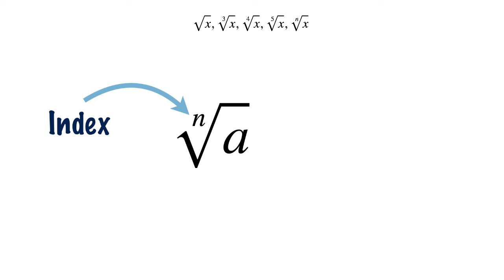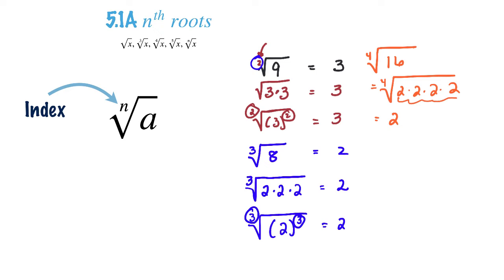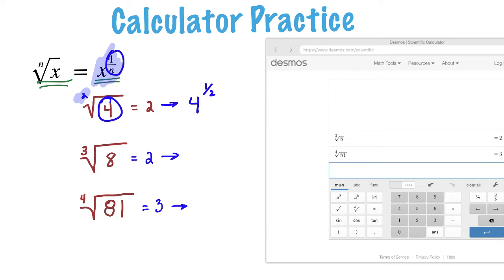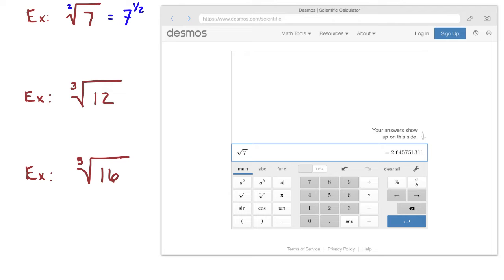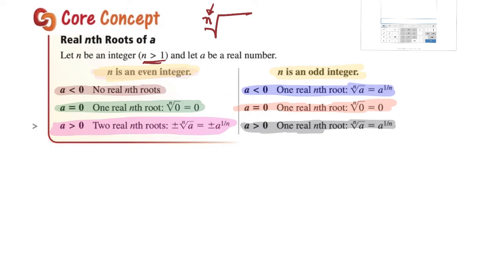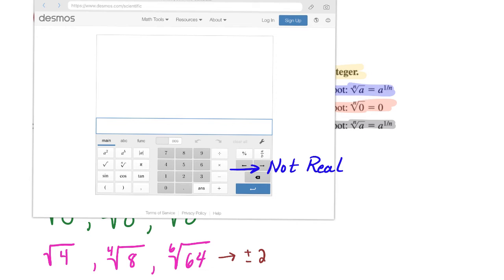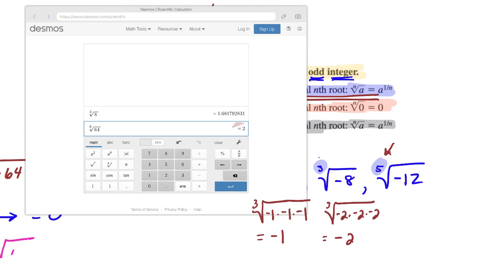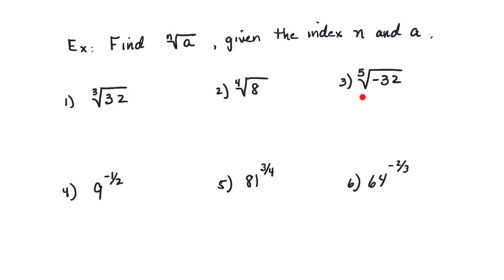89 5.1A Algebra 2 Notes Rational Exponents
Lessons in Algebra 2 5.1 Notes